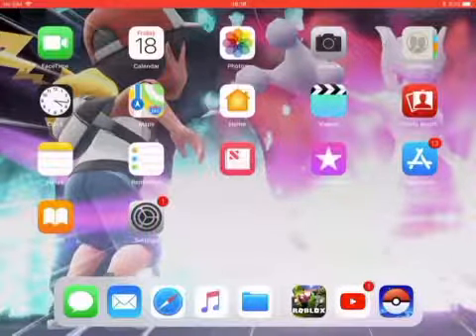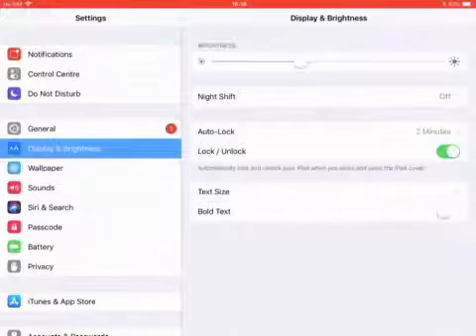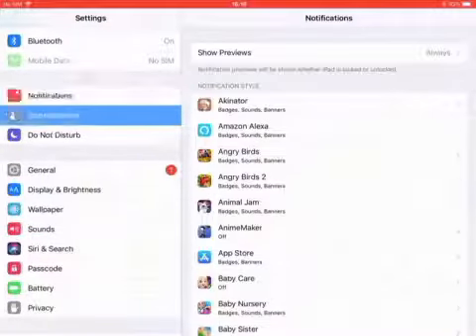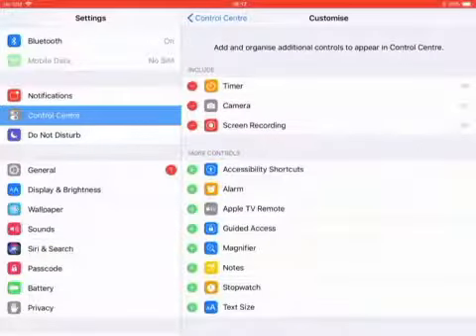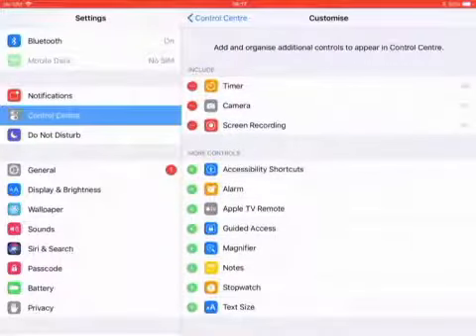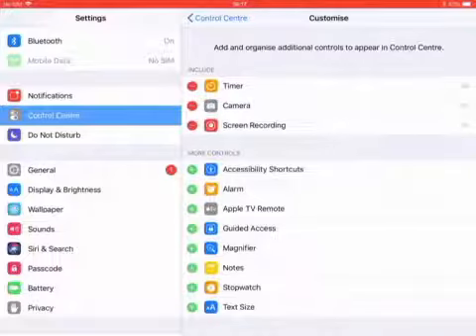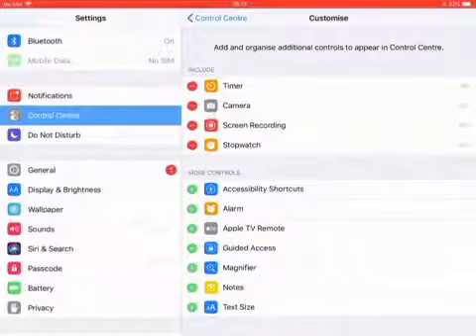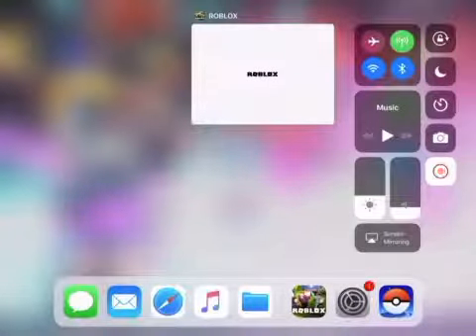Tutorial for screen recording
Just follow these simple steps and you’ll get it right I think